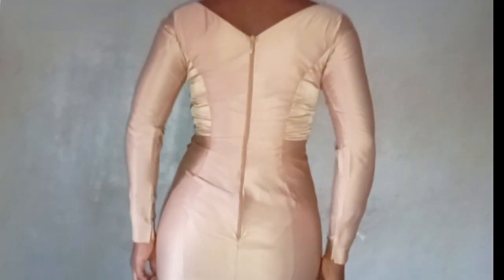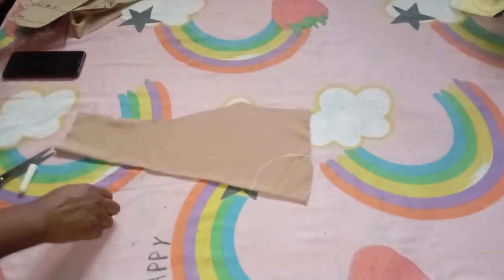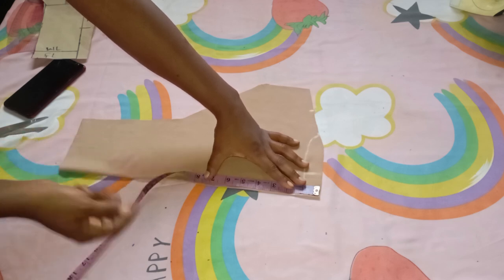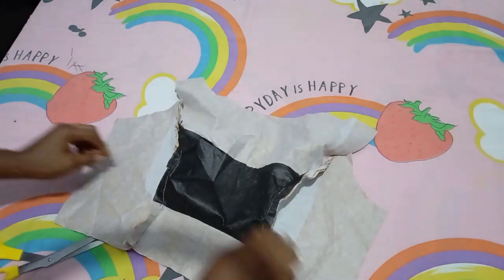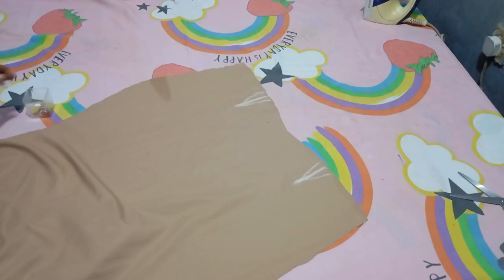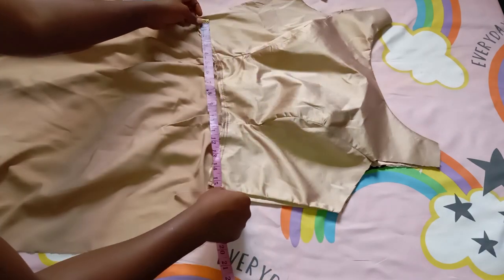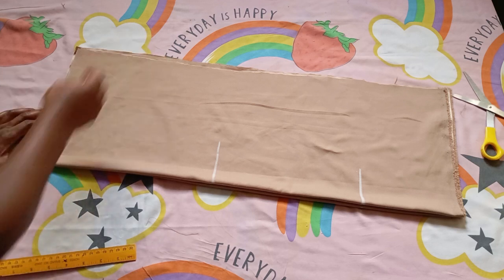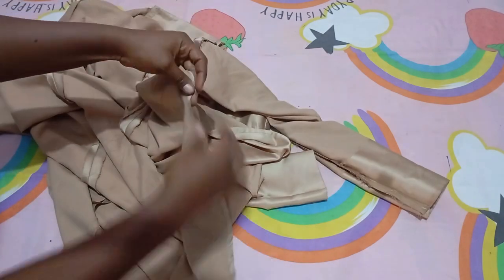Bridal train dress: how to sew a Princess dart bustier mermaid dress with train.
In this video I will be showing you how I made this beautiful dress. I have a pattern made on Mermaid skirts and Princess dart bustier and I have the video of them here.  So what I basically did was to transfer my pattern on my fabric and join my pieces together to make the dress.

I have other videos that might interest you as well

How to cut and sew a bubu kaftan dress with a front slit and tight waist band